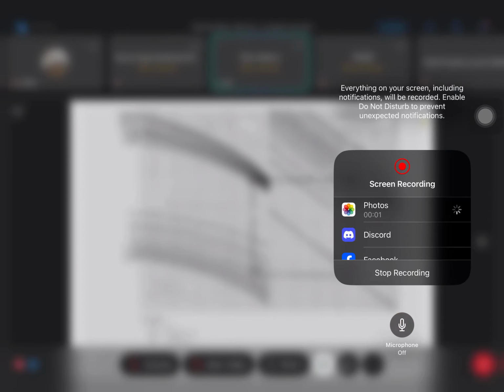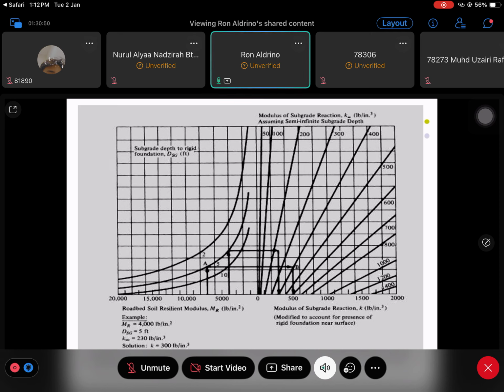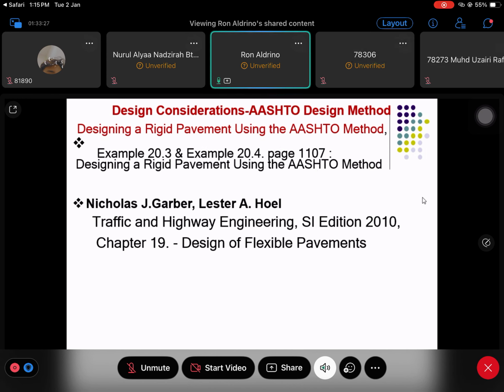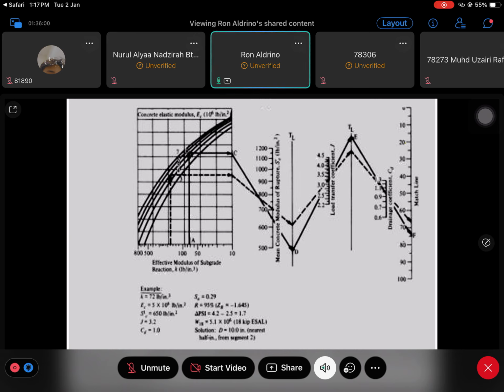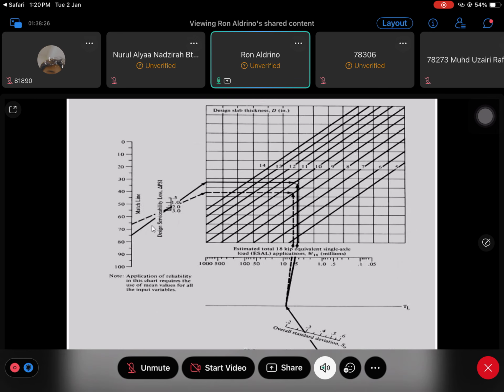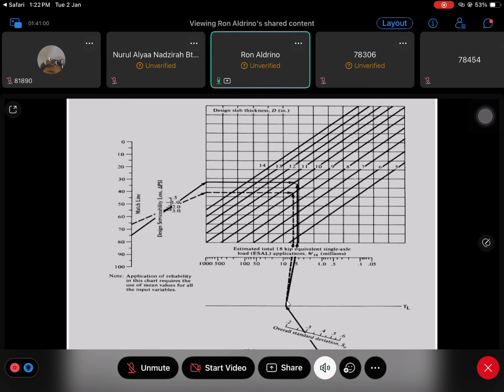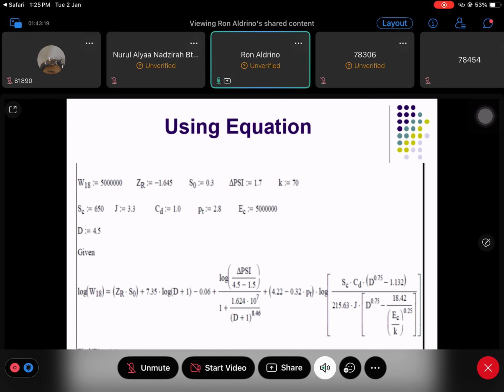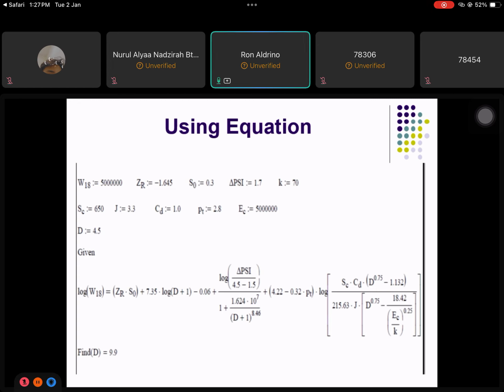4 January 2024